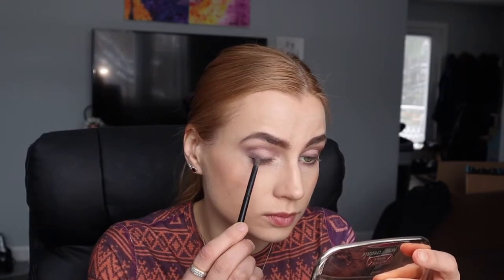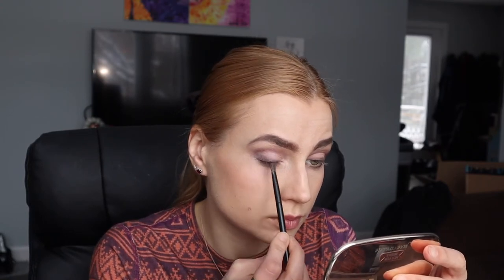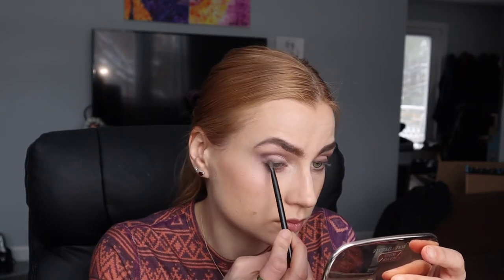Purple Rain Make Up Look